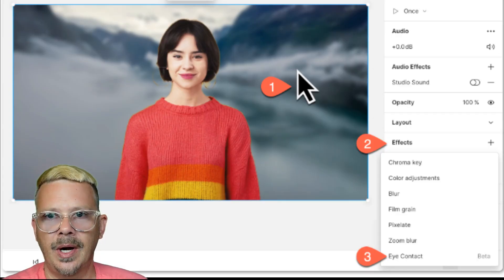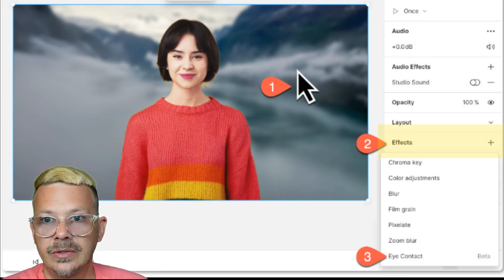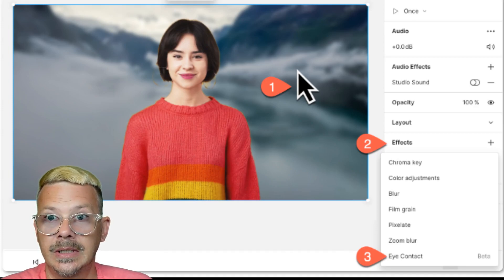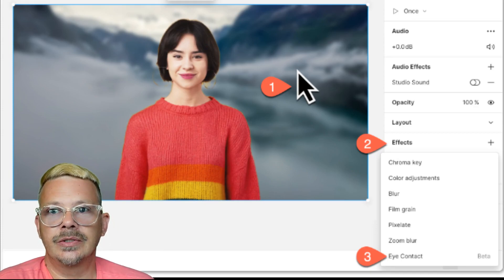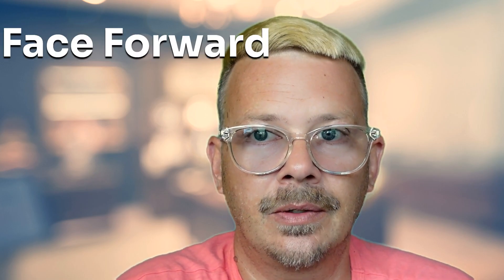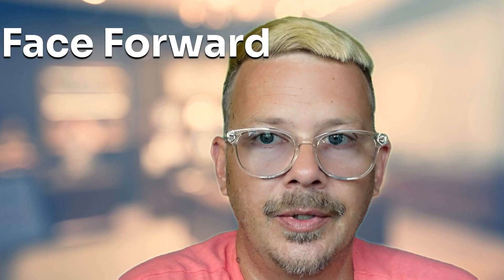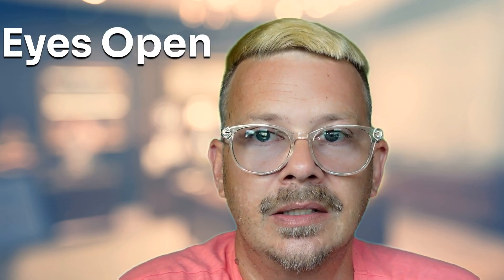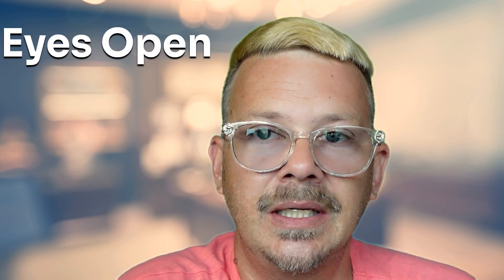Eye Contact Correction in Descript - New Feature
Eye contact correction in descript uses AI to rotate your eyeballs (in a recorded video - not physically!!) so that you appear to be looking at the camera even if you were actually looking somewhere else - like reading a script off of your screen or looking at your monitor while explaining something.

Eye contact correction in Descript (which they simply call Eye Contact) is a new feature that is rolling out to users now.